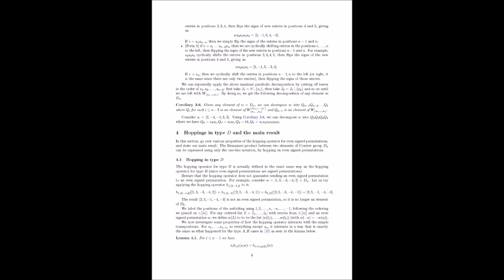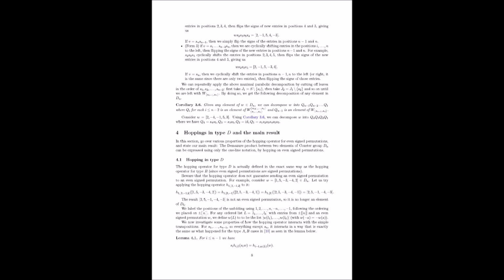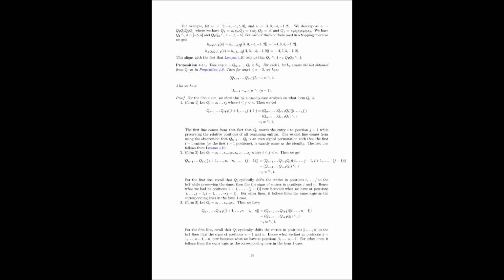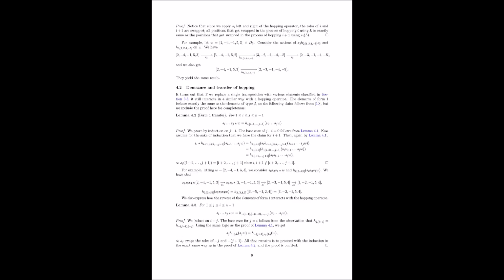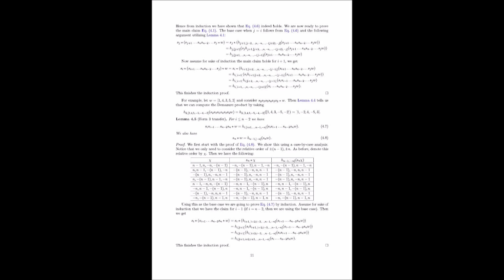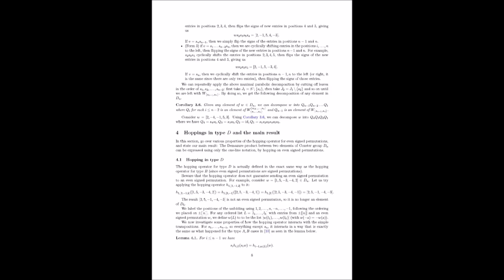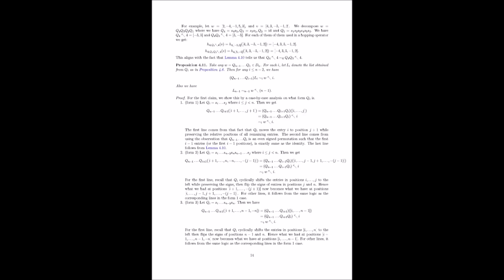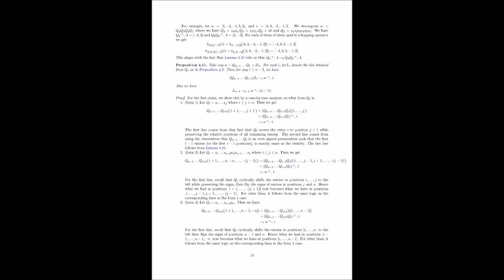Demazure product and hopping in type D 2411 18584v1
Subjects: Combinatorics (math.CO)

Cast of Characters:

The paper primarily focuses on mathematical concepts rather than individuals. However, we can identify some key contributors to the field:

    Norton: The first to study the Demazure product in the context of Hecke algebras.
    Chan and Pflueger: Investigated expressing the Demazure product of permutations using rank functions.
    Tiskin: Provided a recursive method to compute the Demazure product using the Monge matrix and tropical operations.
    Li, Oh, Richmond, Yan, and You: Introduced the hopping operator for type A and B Coxeter groups.
    Darren Han, Michelle Huang, Benjamin Keller, Suho Oh, and Jerry Zhang: Authors of the paper "Demazure product and hopping in type D," extending the hopping operator to type D Coxeter groups.

The paper also mentions other mathematicians whose work contributes to the understanding of Coxeter groups and related concepts, such as:

    Billey and Lakshmibai: Authors of a book on Singular Loci of Schubert Varieties.
    Björner and Brenti: Authors of a book on Combinatorics of Coxeter groups.
    Demazure: The mathematician for whom the Demazure product is named.
    Richardson and Springer: Studied the Bruhat order on symmetric varieties.

Note: This cast of characters focuses on the researchers mentioned in the provided excerpt. The field of Coxeter groups and related areas involve a much broader community of mathematicians.

Main Themes:

    This paper presents a novel method for calculating the Demazure product (also known as the 0-Hecke product) in type D Coxeter groups using a combinatorial tool called the "hopping operator."
    The hopping operator allows for the computation of the Demazure product directly from the one-line notation of elements, eliminating the need for reduced words, lengths, or simple transpositions.
    The authors extend previous work on hopping operators for type A and B Coxeter groups to the more complex case of type D.

Key Ideas and Facts:

    Demazure Product: An associative operation defined on Coxeter groups with applications in representation theory and the study of Schubert varieties. It is defined using a product ⋆ that modifies the usual product in a Coxeter group.

"The Coxeter monoid (also termed as the 0-Iwahari-Hecke monoid) is defined on W as the monoid formed by generators S using a product ⋆ that obeys the Coxeter braid relations provided in Equation (1.1) for s 6= t, along with the rule s ⋆ s = s for each s ∈ S."

    Hopping Operator: A combinatorial operation that acts on the one-line notation of an element in a Coxeter group by systematically swapping elements based on a given ordered list.

"For t ∈ ±[[n]] and L an ordered subset ±[[n]] (without repetition). The hopping operator acts on a signed permutation w by the following algorithm: scan to the right (within the unfolding of w) of t and look for the element furthest to the right in L that is greater than t. If it exists, say q, then swap t and q and also swap −t with −q (unless t = −q)."

    Type D Coxeter Groups: Represented by even signed permutations, these groups exhibit unique challenges compared to type A and B due to the behavior of their "unfolding" operation.

"Note that the combinatorial unfolding of even signed permutations into permu-tations of S2n behaves quite strangely, especially compared to what happened for signed permu-tations in [10]. For example, the relative ordering between the lengths of two elements is not preserved."

    Maximal Parabolic Decomposition: The authors utilize the decomposition of type D elements into factors from specific maximal parabolic quotients to analyze the interaction between hopping operators and simple transpositions.
    Main Result: The paper's central theorem demonstrates that the Demazure product of two even signed permutations can be calculated by applying a specific sequence of hopping operators to their usual product.

"For any v, w ∈ Dn, v ⋆ w = hn−1,wտn−1 . . . h1,wտ1(vw)"

Significance:

    This work provides a purely combinatorial interpretation of the Demazure product in type D Coxeter groups, offering new insights and potential applications in areas such as algebraic combinatorics and representation theory.
    The hopping operator framework potentially opens avenues for exploring similar combinatorial descriptions of the Demazure product in other types of Coxeter groups, including affine permutations (type Ã).

Further Research:

    The authors pose the question of whether hopping operators can be defined for affine permutations to describe their Demazure product, highlighting a potential direction for future research.

"Question 4.1. Can one come up with hopping operators for affine permutations to describe the Demazure product?"